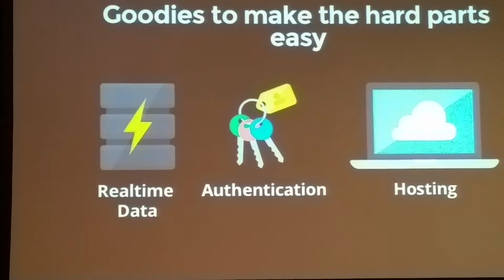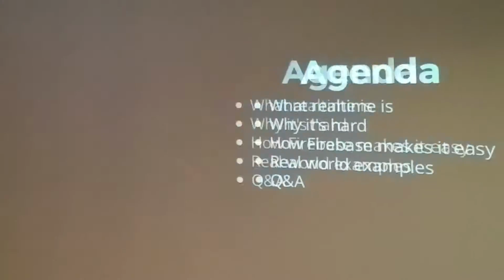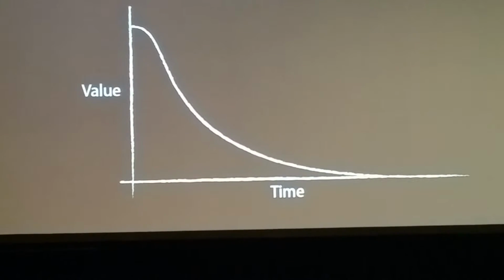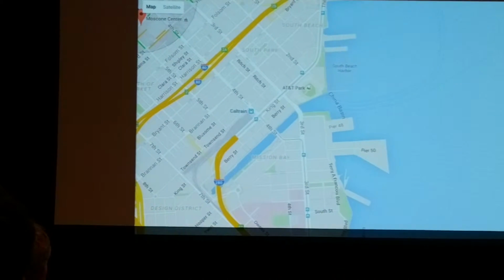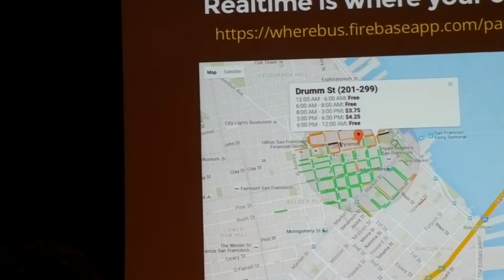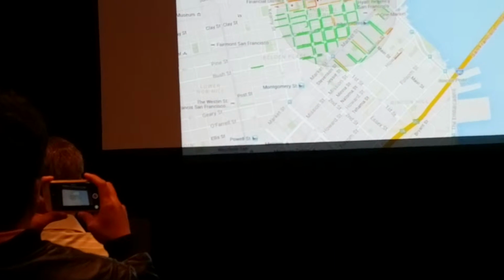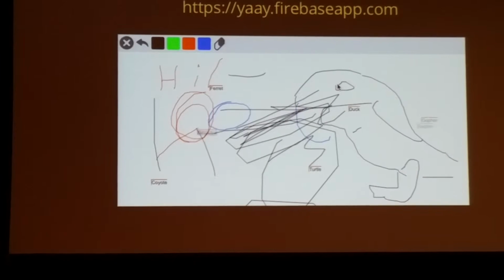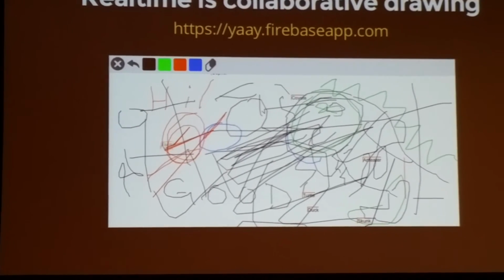October 1, 2015(9)